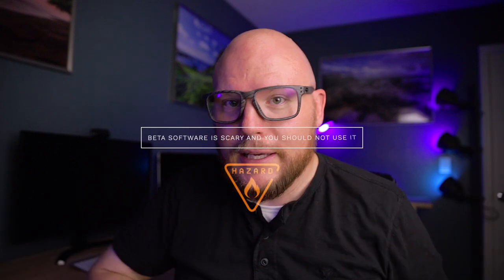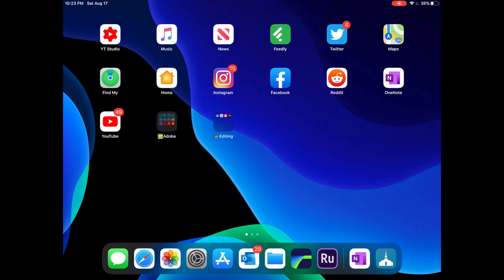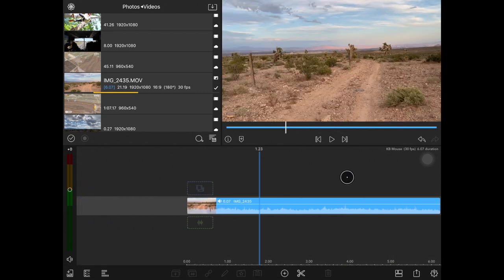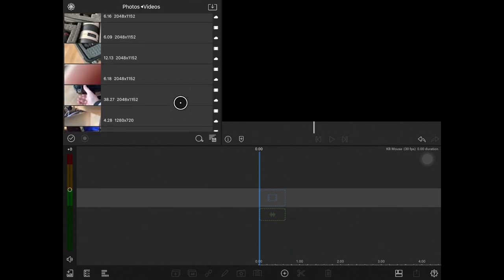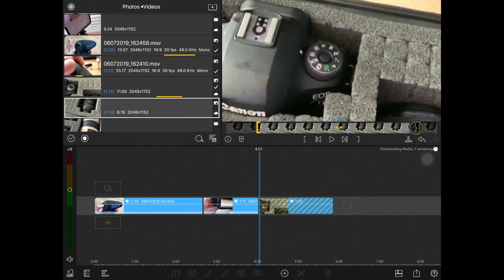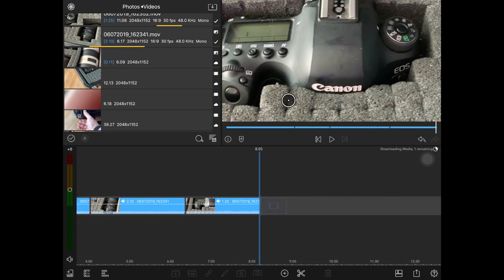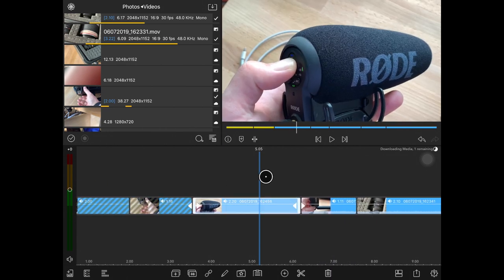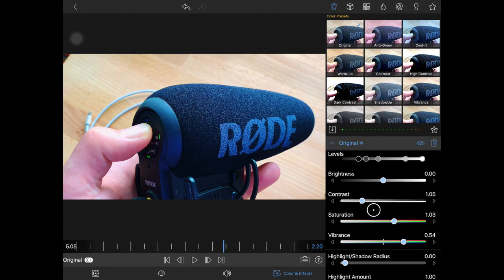Editing with LumaFusion with a keyboard and mouse on iOS iPadOS 13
Diving into iPadOS 13 / iOS 13 Beta to try out using a keyboard and a mouse for editing in LumaFusion on the iPadPro.

Camera 1
Camera 2
Main Lens
Zoom Lens
Wide Lens
Prime Lens
Drone 1
Drone 2
Camera Microphone
Desktop Microphone
Lens Filter Pouch
Drone Filter Pack
ND Filter for DSLR
Cheap LED Studio Light
Camera Bag